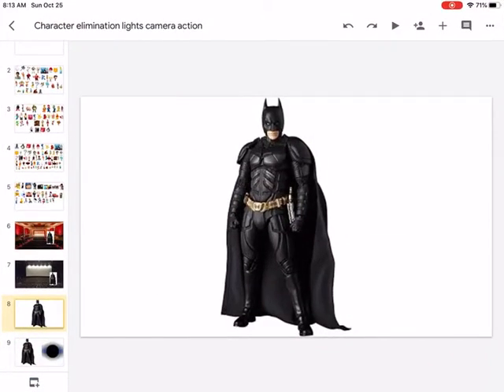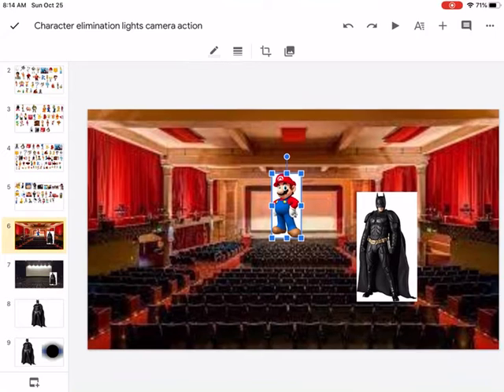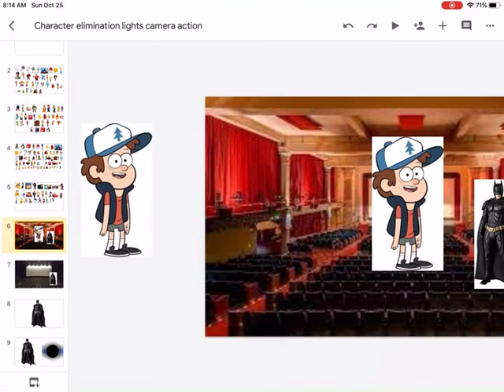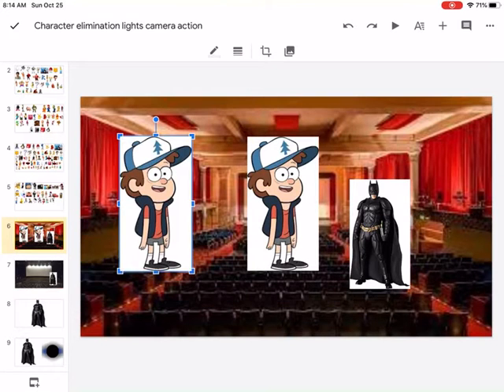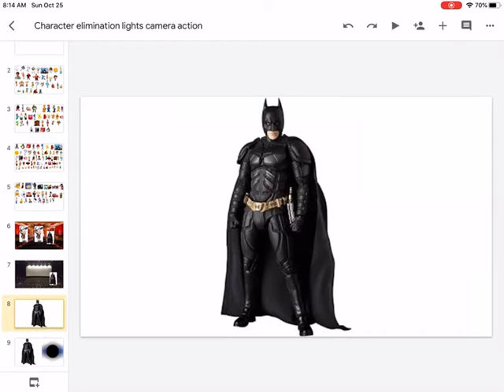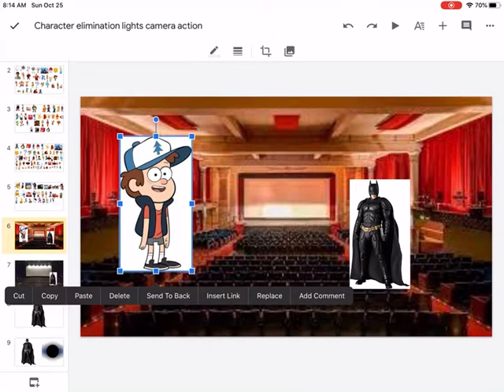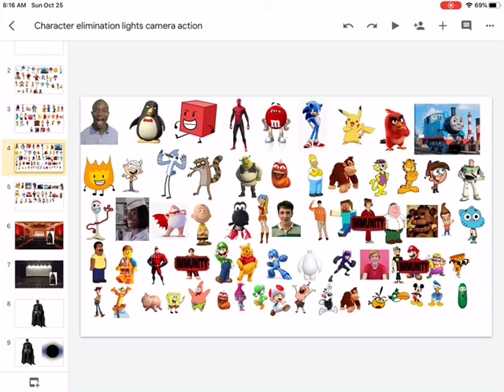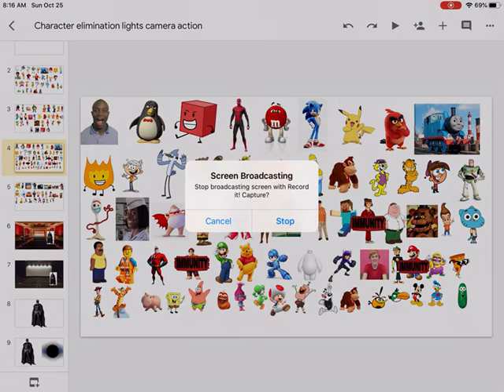Character elimination lights camera action episode 30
You guys can vote for 2 or 1 to be eliminated